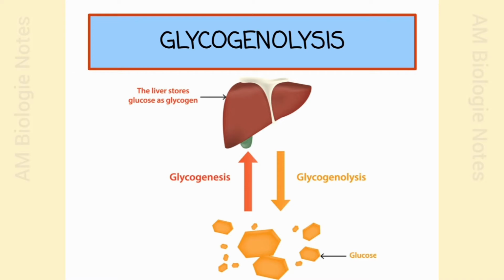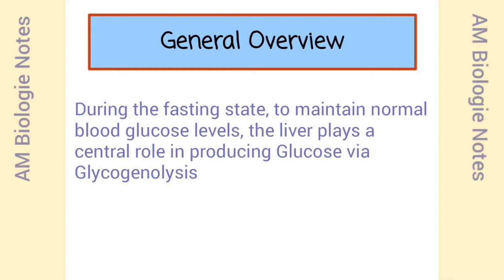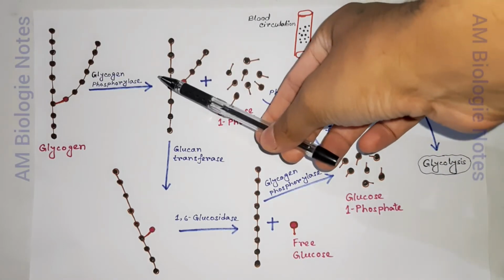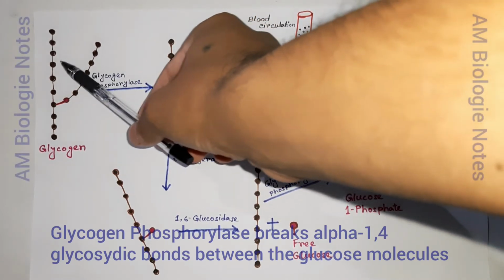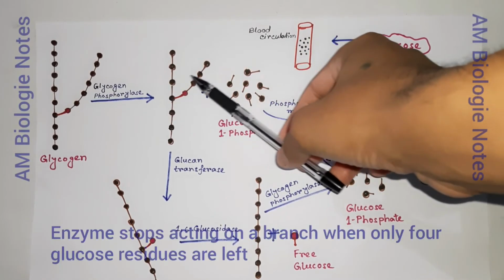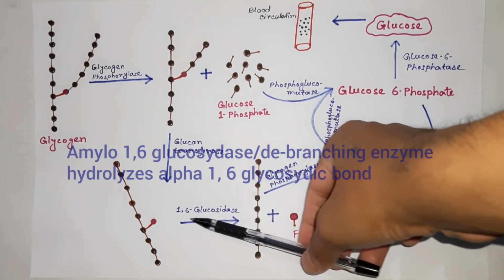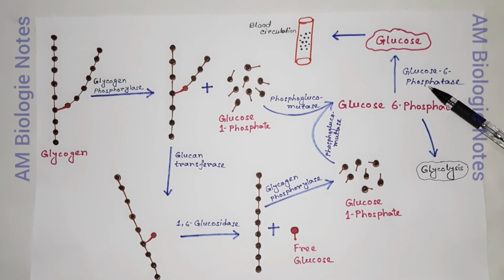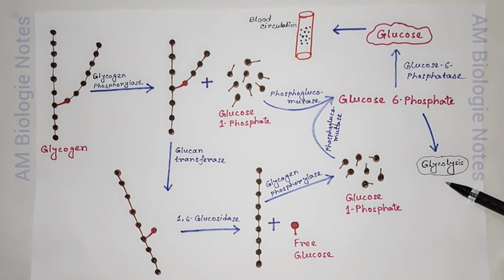Glycogenolysis | Breakdown of Glycogen to Glucose | Carbohydrate Metabolism | AM Biologie Notes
Glycogenolysis is a biochemical pathway in which Glycogen breaks into Glucose molecules. Glucose is a source of energy for the entire human body. During the fasting state, to maintain normal blood glucose levels, the liver plays a central role in producing Glucose via Glycogenolysis. The process also occurs in kidney, muscles etc. In liver Glycogen is converted into Glucose and released into blood circulation. But the muscle cells lack Glucose 6 phosphatase enzyme. So Glucose 6 Phosphate can't convert into Glucose molecules. As a result Glucose 6 Phosphate directly enters into Glycogenesis process.

1) Biology in Bengali Version-